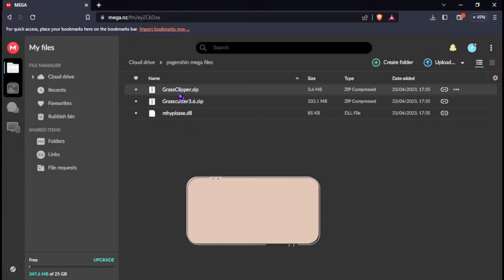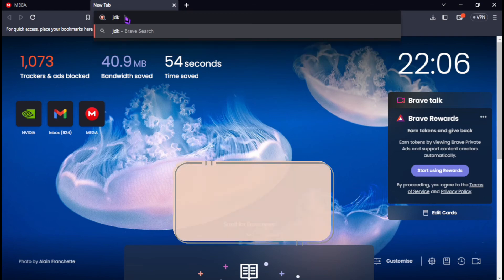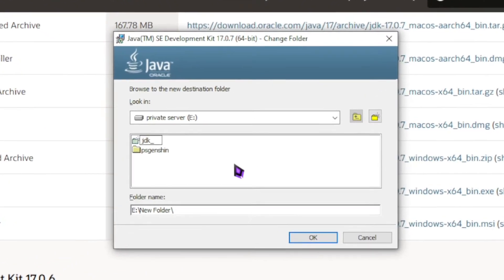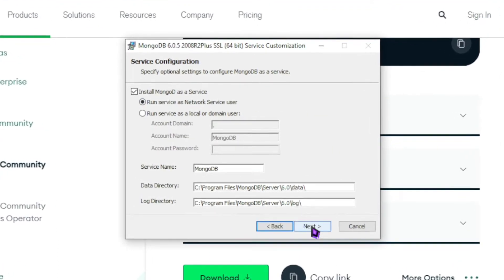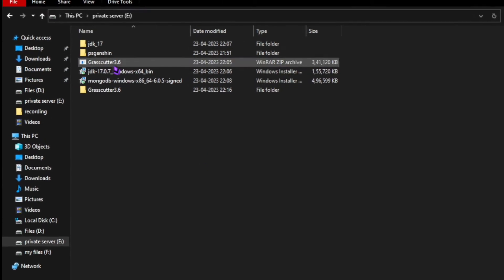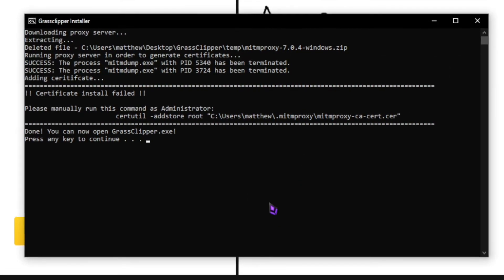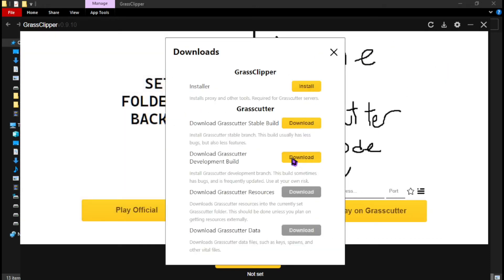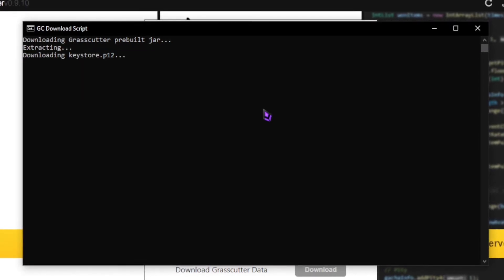3.6 PRIVATE SERVER USING GRASSCUTTER/GRASSCLIPPER METHOD | CREATE YOUR OWN GENSHIN PRIVATE SERVER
key moments :
00:00 - Grasscutter installation process 3.6
00:37 - Downloading Files (grasscutter,grassclipper,mhybase.dll)
01:12 - Downloading Jdk -17
01:56 - Downloading MongoDB
02:37 - Extracting Grasscutter 3.6
02:55 - Extracted Grassclipper
03:27 - Manually Run Command In CMD
03:53 - Downloading Grasscutter Development Build
04:55 - Extracting GC Resource 3.6
05:40 - mhypbase.dll
06:12 - pasting mhypbase.dll in private server
06:30 - set .jar file
06:44 - set game .exe file
07:05 - (precaution)before you run private server
07:57 - Account creation for private server

Some Commands From Me :-
/prop um 1
/prop osall 1
/give all
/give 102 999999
/give 201 9999
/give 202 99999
/give 203 1000
/give 204 1000
/give 223 1000
/give 224 1000
/prop ue 1
/prop nostamina 1
/prop godmode 1
/prop abyss 12
/prop bplevel 50
/prop worldlevel 8
/prop unlockmap on ,or /prop unlockmap 1
/unlockall